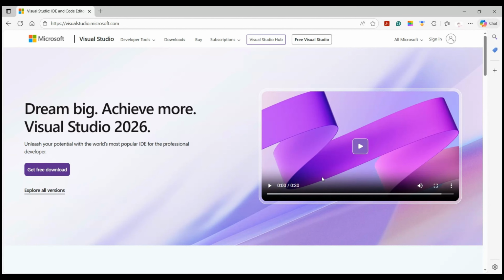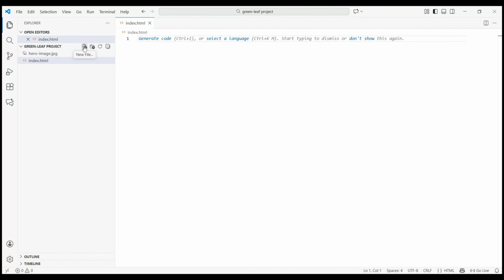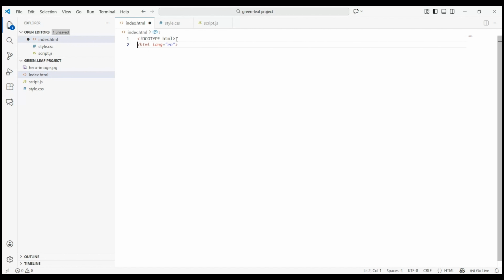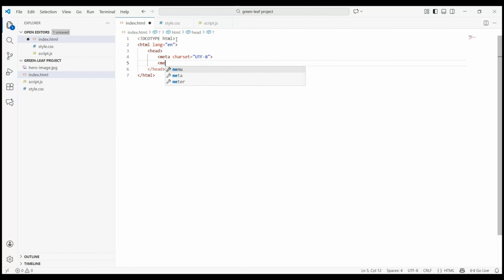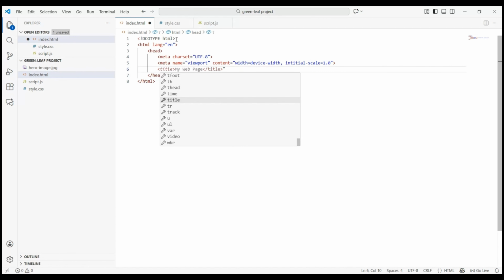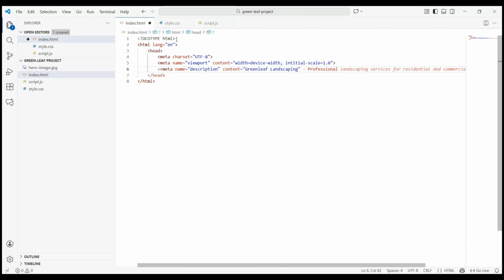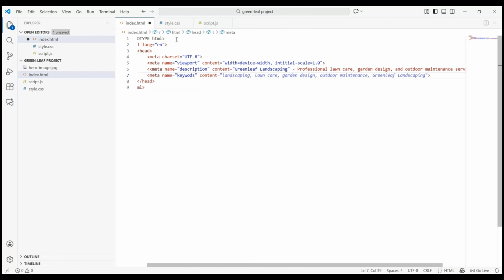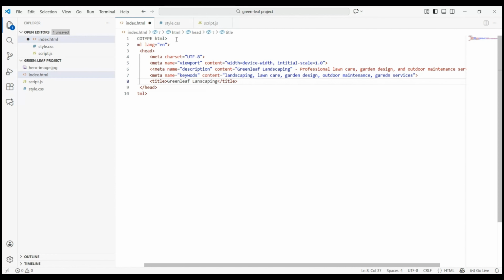HTML & VS Code Tutorial for Beginners | Lecture 1: Download VS Code + Write Your First HTML Head Tag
Welcome to Lecture 1 of our HTML & Web Development Beginner Series!
In this lesson, you will learn how to download and install VS Code, set it up properly, and write your first HTML code — starting with the essential head element.

Whether you're completely new to coding or restarting your learning journey, this lecture lays the strongest foundation for everything you will build next.

✔ How to download and install Visual Studio Code (VS Code)
✔ Recommended extensions for beginners
✔ How to create your first HTML file
✔ Step-by-step explanation of the HTML structure
✔ What the head tag does and why it is so important
✔ How to write clean and correct beginner-level HTML code

Absolute beginners
Students learning HTML for the first time
Anyone starting their journey in web development
People who want simple, clear explanations without confusion

This course is designed to be practical, simple, and mistake-free, helping you understand the real flow of coding instead of copying random snippets.
You will learn one block of code at a time, with clean explanations and real-world examples.